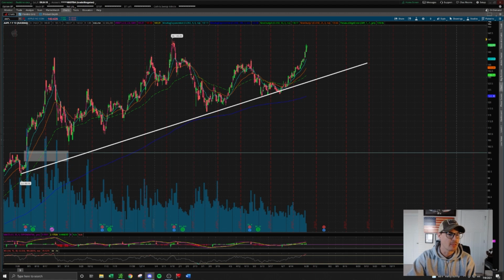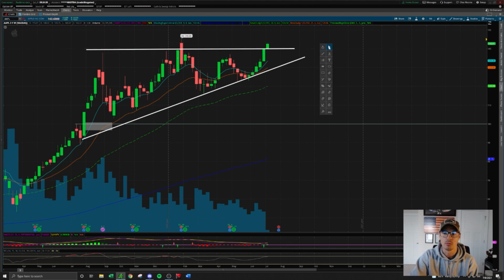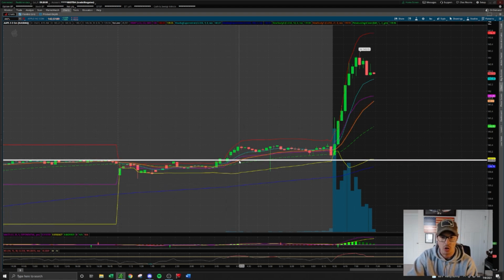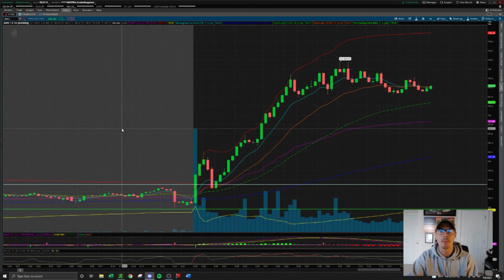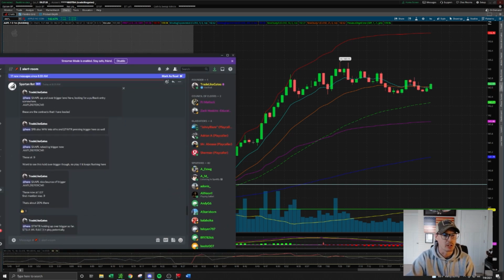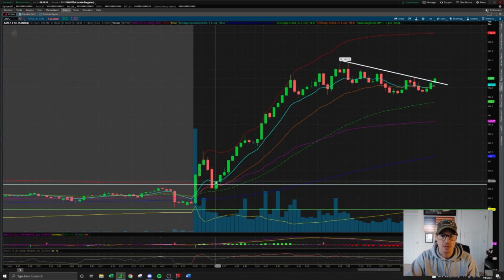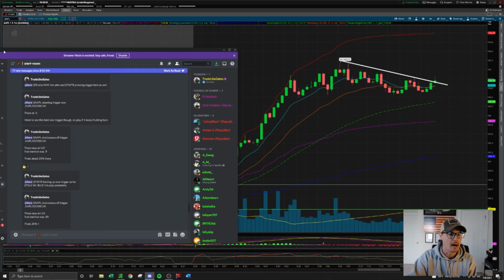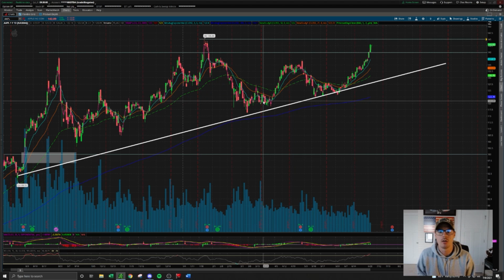Using Cross Timeframe Analysis to Take Entries!!